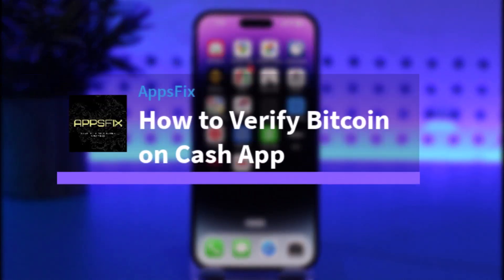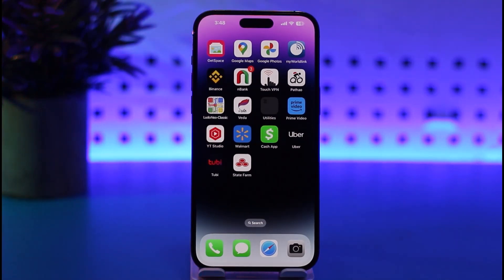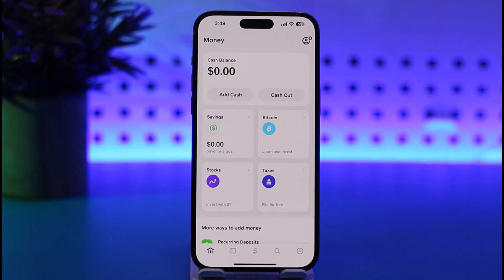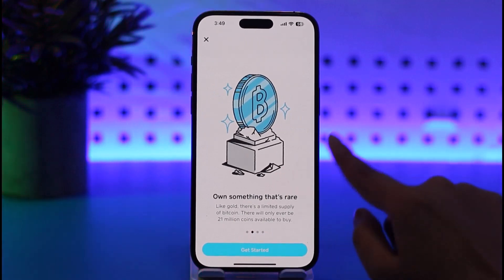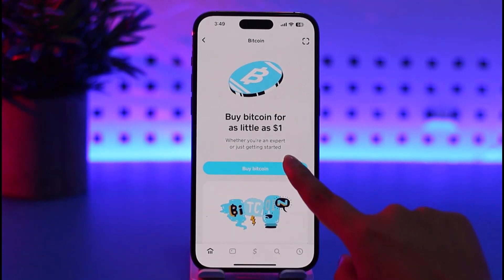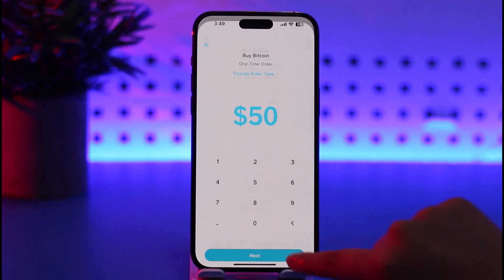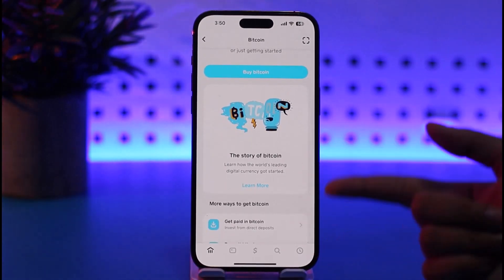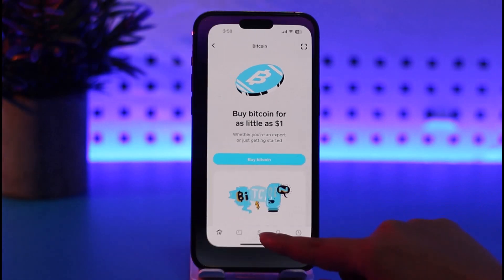How to Verify Bitcoin on Cash App | 2023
In this video, I will guide you on how you can easily verify on cash app by following some easy steps.
0:00 Intro
0:12 Access app
0:33 Verify bitcoin
1:37 Conclusion